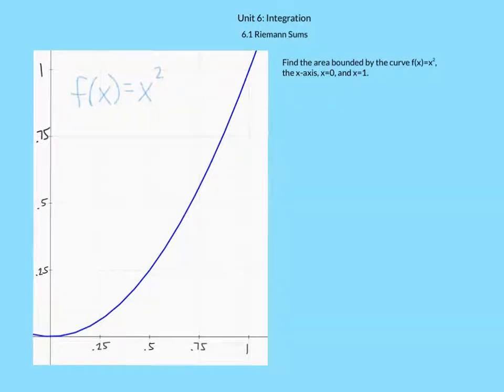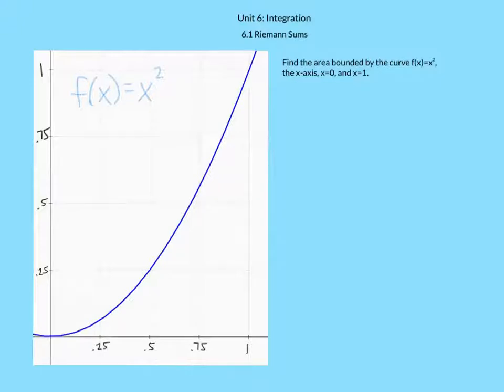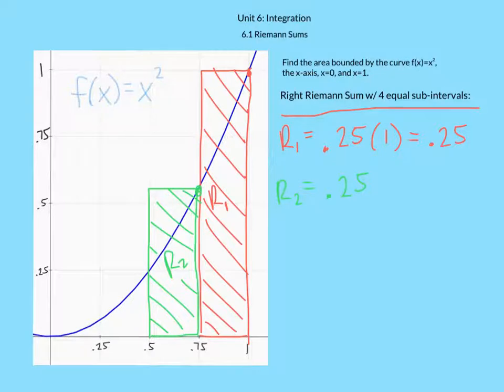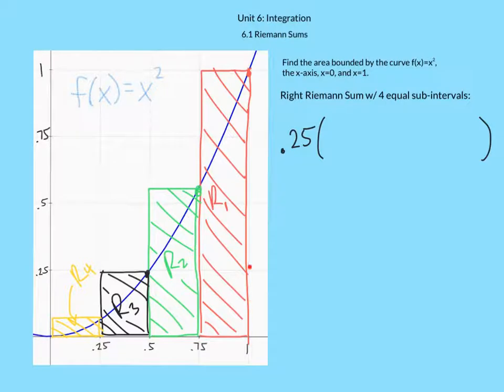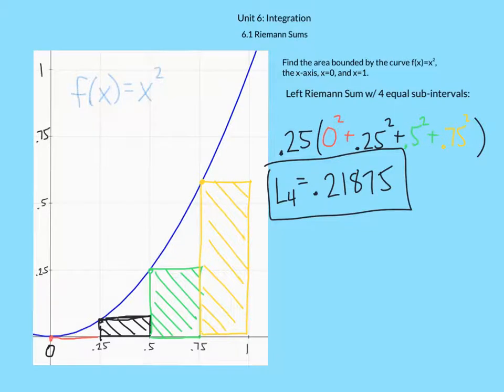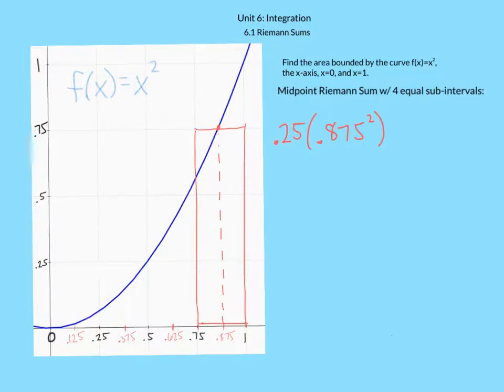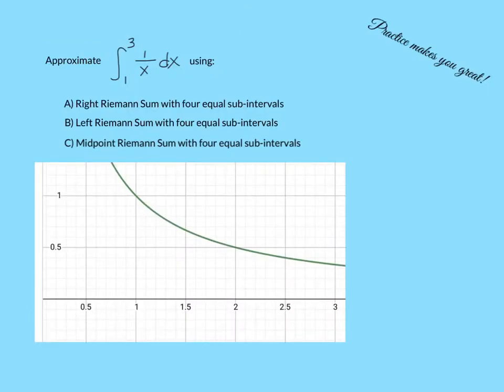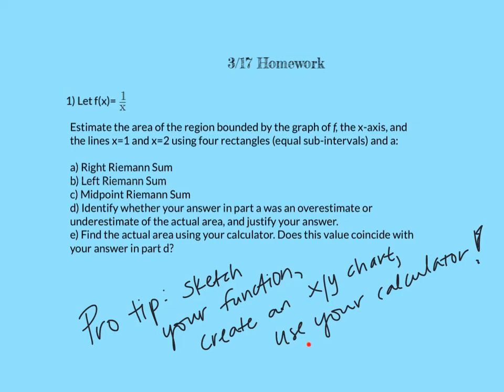3/17 6.1 Day 1: Riemann Sums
Riemann Sums given a function